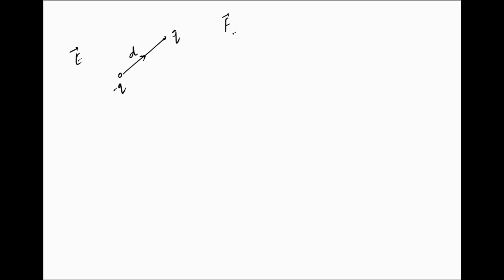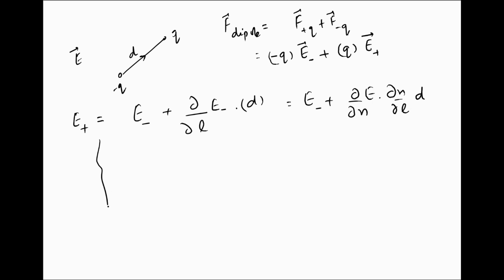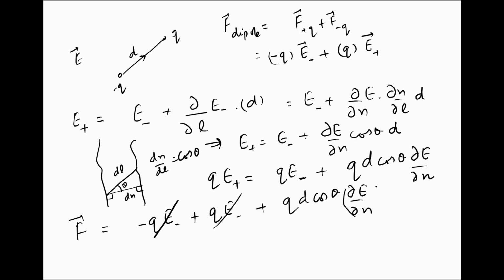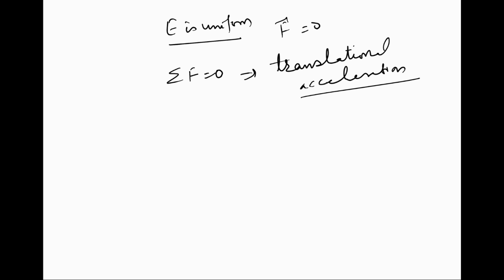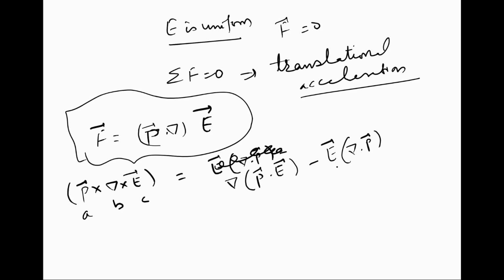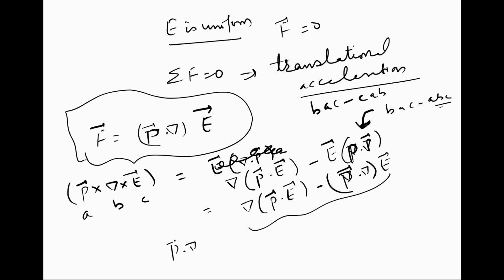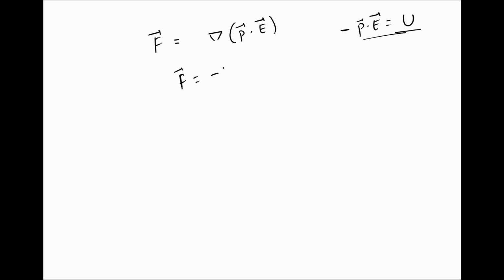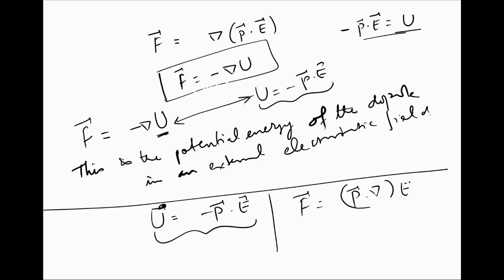31. Force on a Dipole in an External Electric Field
1. It is shown that force on a dipole is zero in a uniform electric field.
2. A general expression for force on a dipole in any external electric field derived.